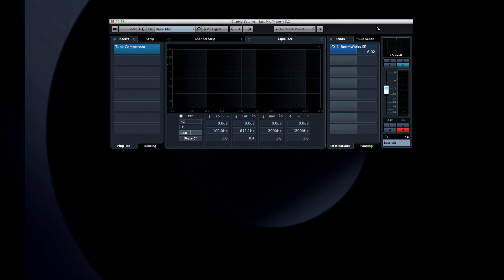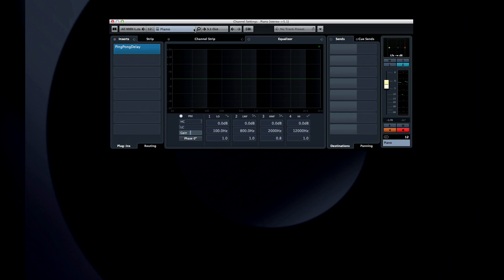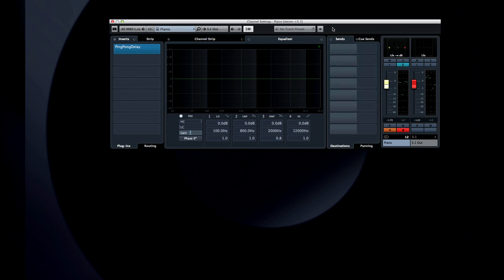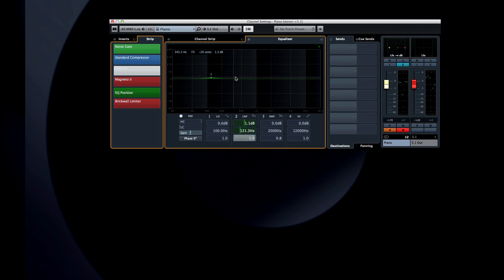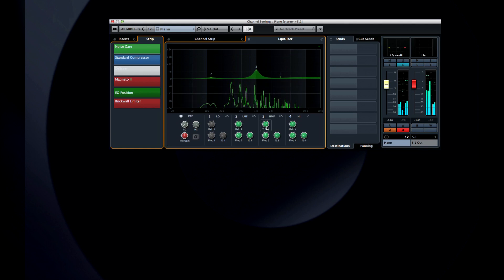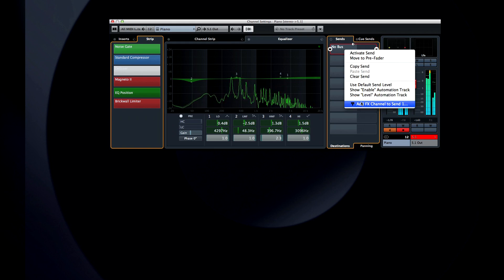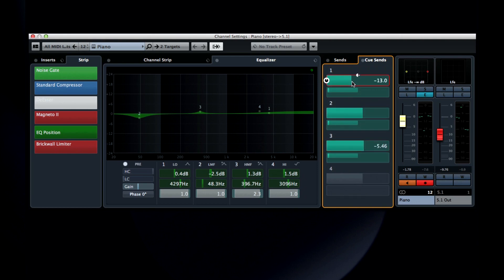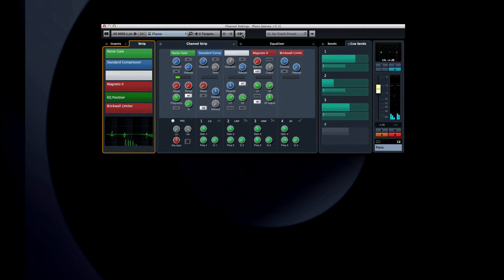Edit Channel Settings Window | Advanced Features in Cubase Pro 8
Spot on the new enhancements found in the Channel Settings window in Cubase 8! This video covers everything from the main sections to the input select option to the channel step-through and search capabilities. We’ll also be touching on the output routing options and the track presets library, so there’ll be a lot of information for you to digest here. Have fun!